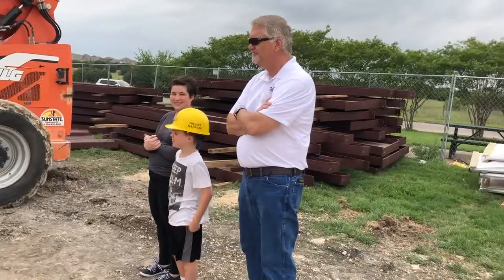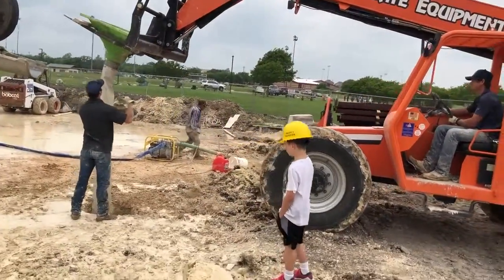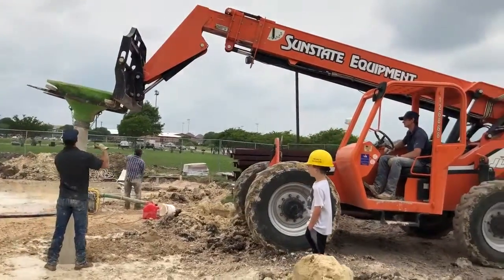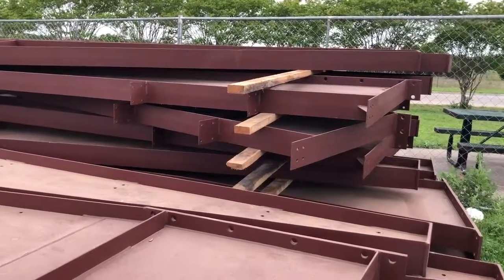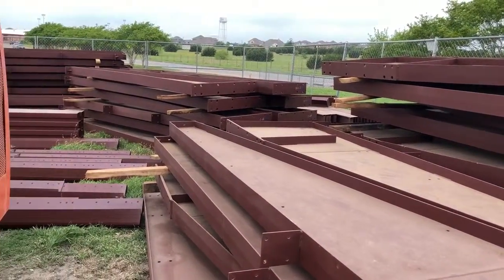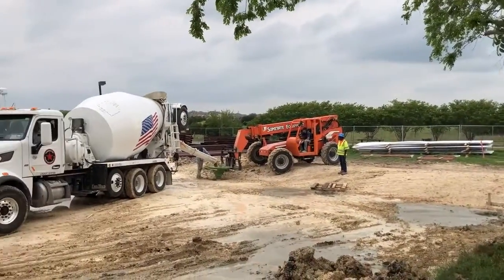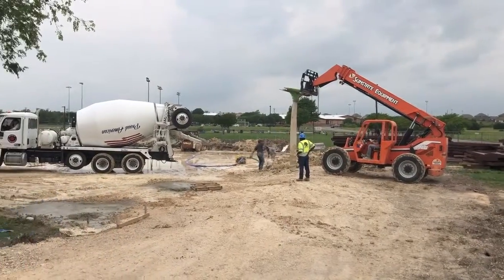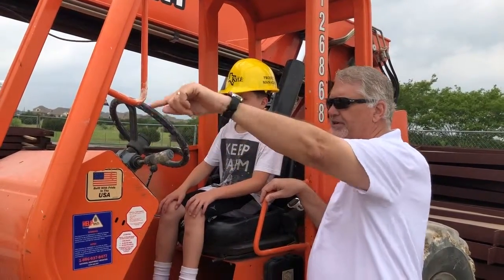Ash Pavilion Update April 2019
Work continues on the Ash Pavilion, a roller hockey rink that is the wish of Ash Crane. This 11-year-old kid, originally from Colorado, has half a functioning heart. His wish was for a place to introduce hockey to his Texas friends.